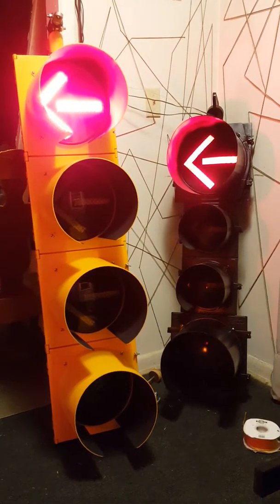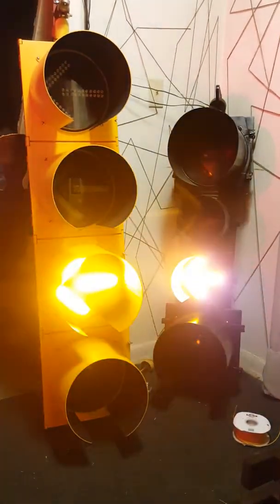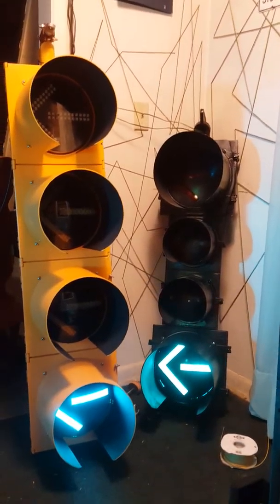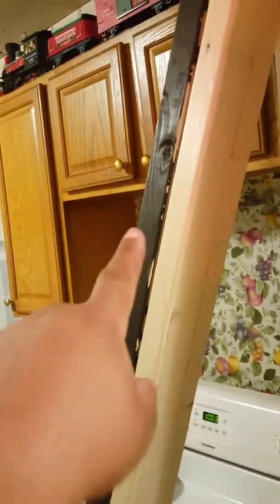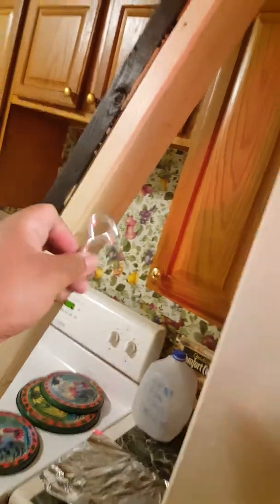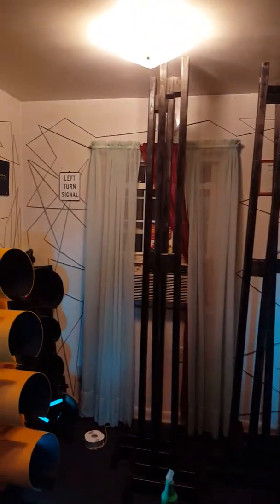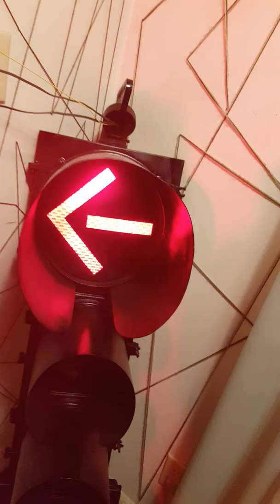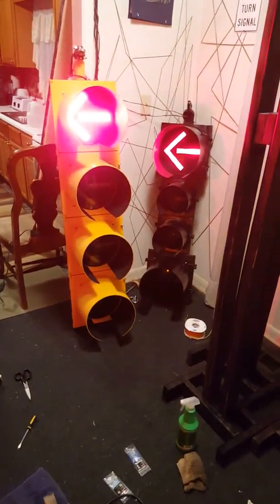World's First FYA 12-8-8-12 Signal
I have converted an old 12-8-8 RYG signal into a 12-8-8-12 FYA signal. I am looking to inspire others to make one as well. There probably isn't one in the wild do to MUTCD standards so this makes it rare. Enjoy!